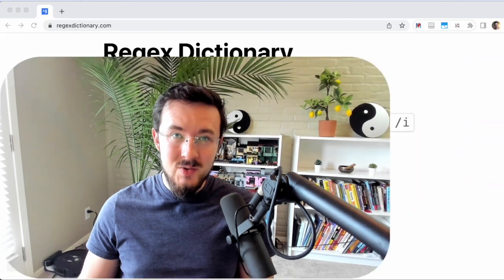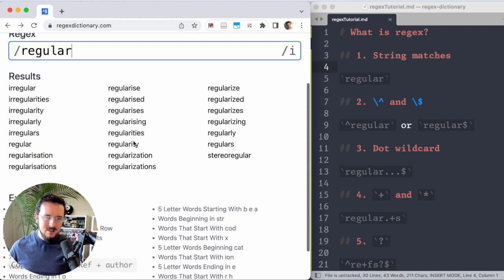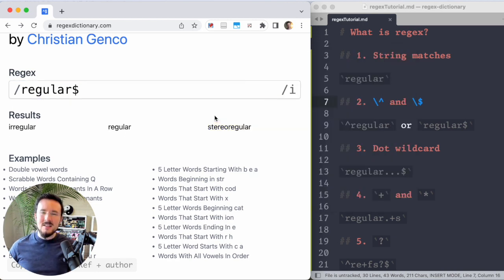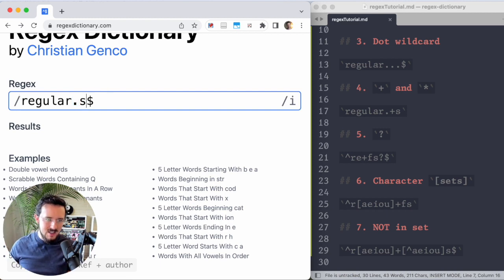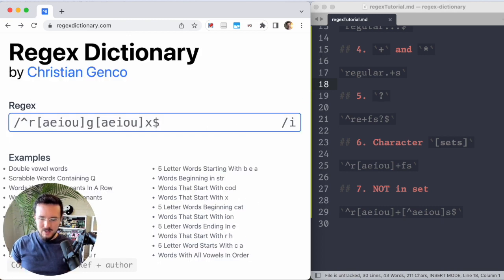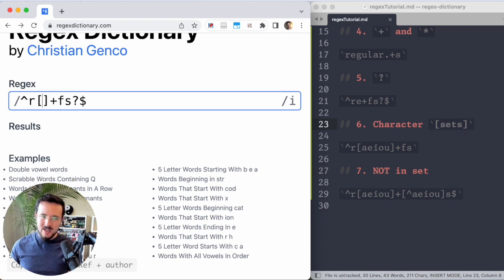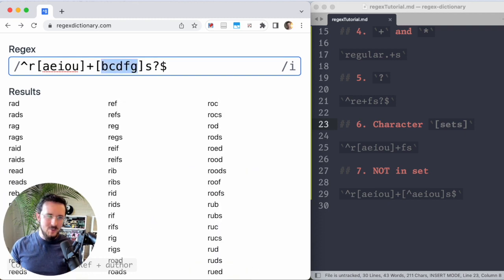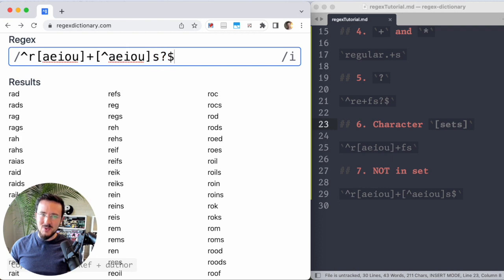What is RegEx? How I use Regular Expressions to cheat at Wordle and Scrabble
You can also try another one of my projects specifically for cheating at Wordle.